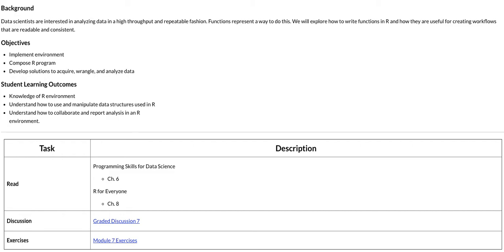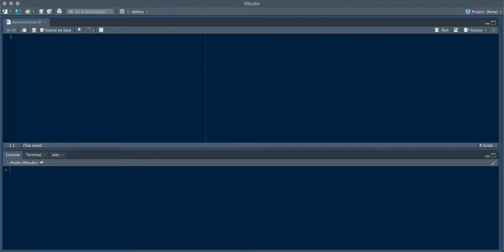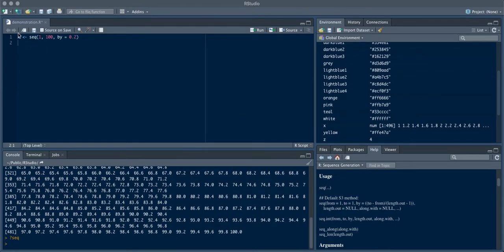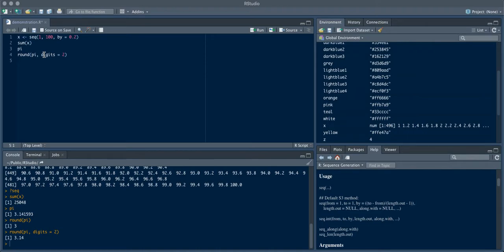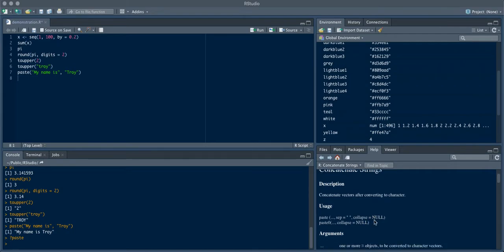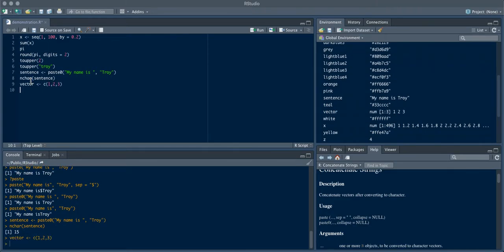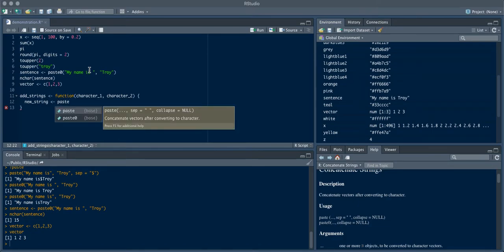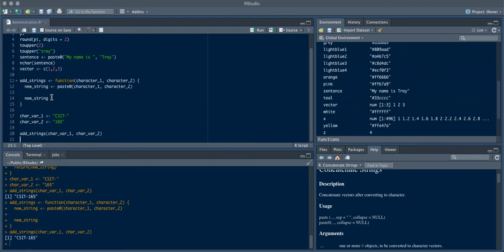module 7 functions